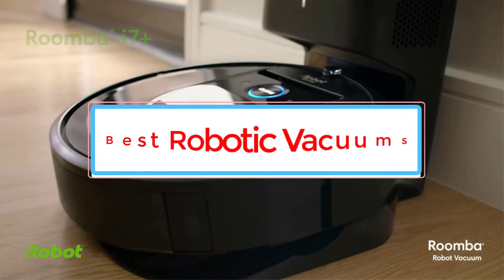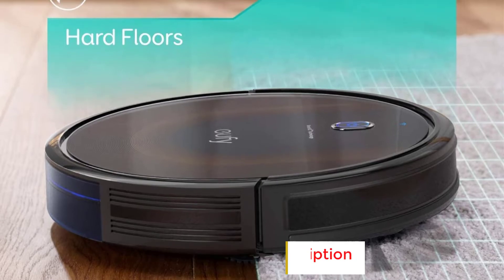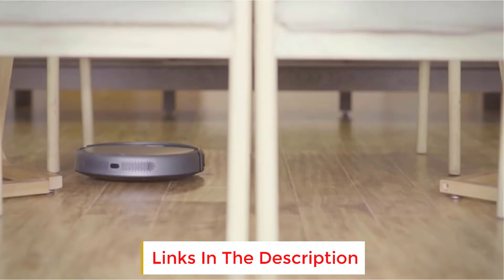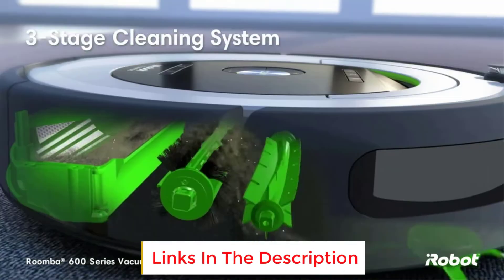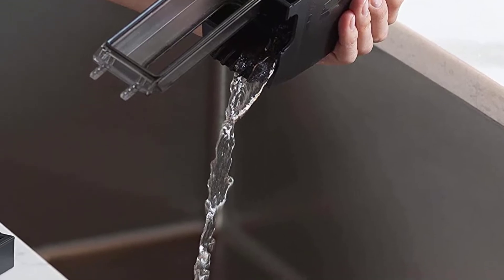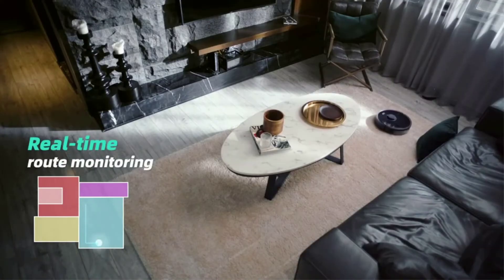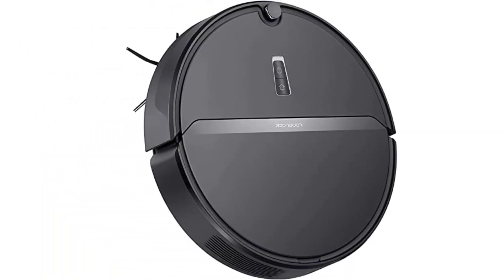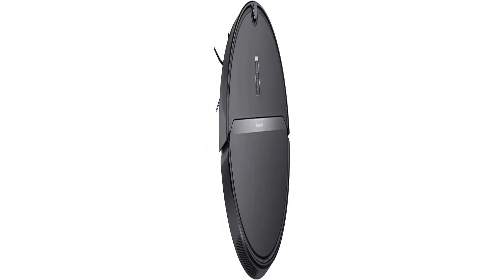✅Best Robotic Vacuums | Best Robotic Vacuums in 2022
✅Best Robotic Vacuums | Best Robotic Vacuums 2022
📌Product Link📌: “ad​”
1. eufy BoostIQ RoboVac 30C MAX.

2. Coredy Robot Vacuum Cleaner.

3. iRobot Roomba 675.

4. iRobot Roomba i7+ Robot Vacuum.

5. Roborock S5 MAX Robot Vacuum and Mop.

6. Roborock E4 Robot Vacuum Cleaner.

Unlike more traditional canister or stick models, robot vacuums are autonomous and (for the most part) intelligent. The vacuums we've tested are equipped with lasers, motherboards, sensors, and even Wi-Fi to navigate around your home without assistance. With a few exceptions, you barely have to interact with them at all.

In this video, we listed the Best Robotic Vacuums 2022.

      owners.